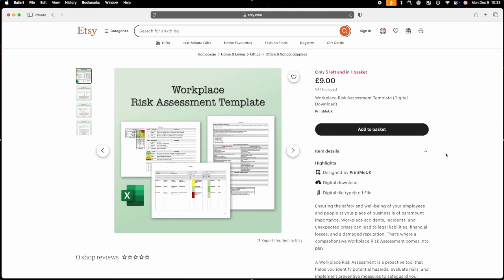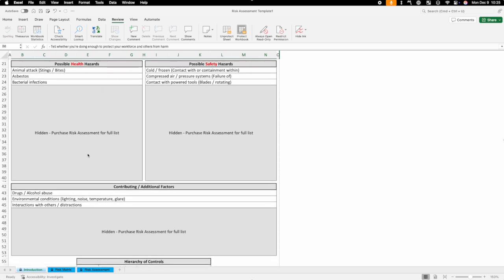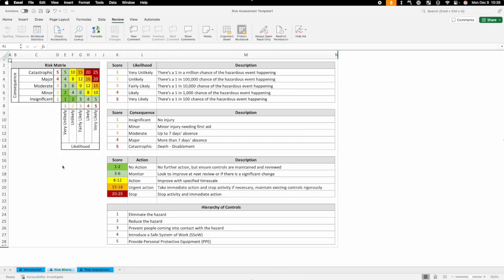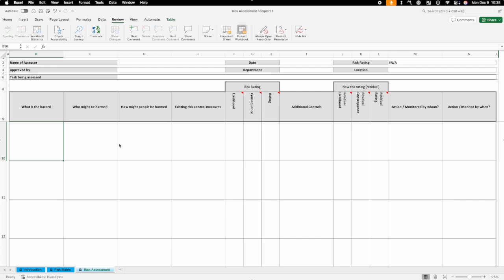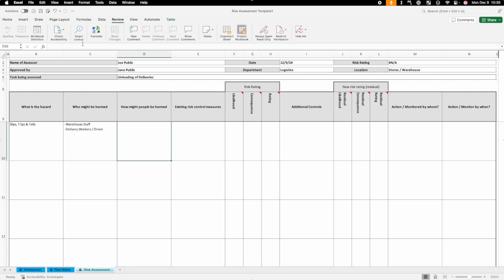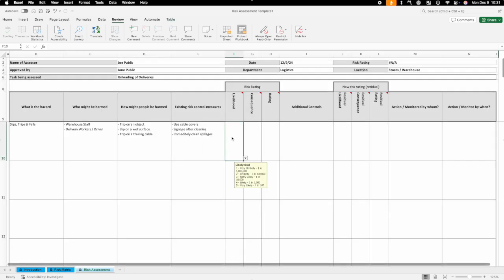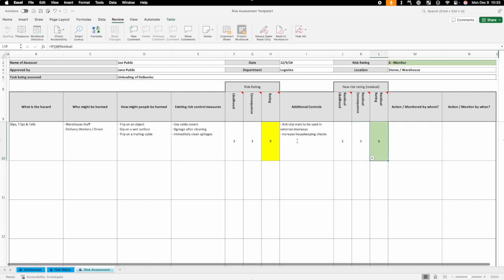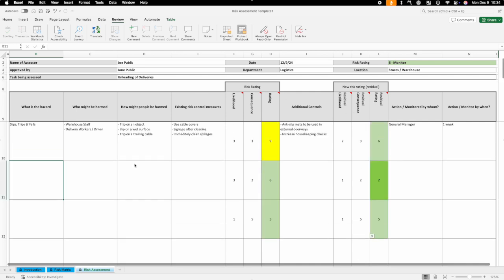Workplace Risk Assessment Demo